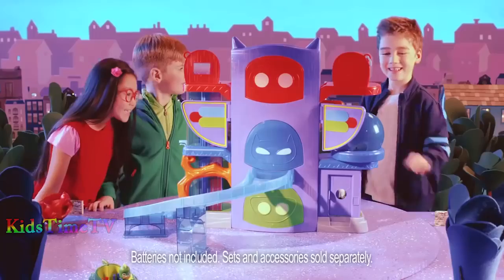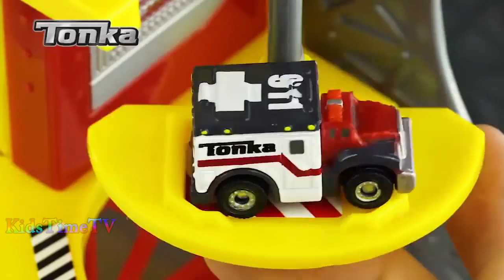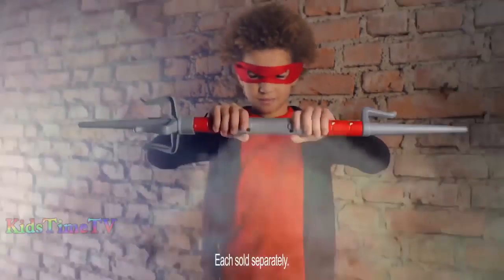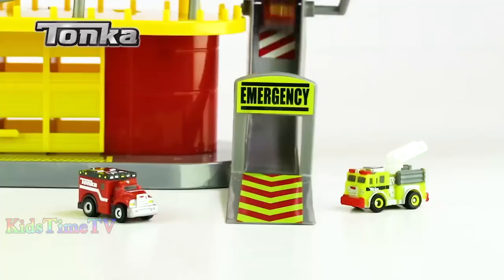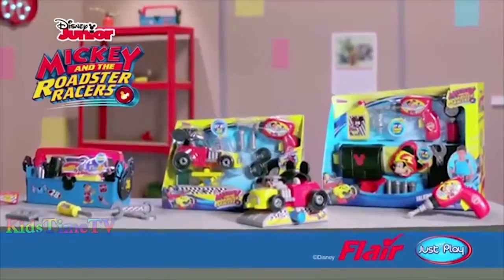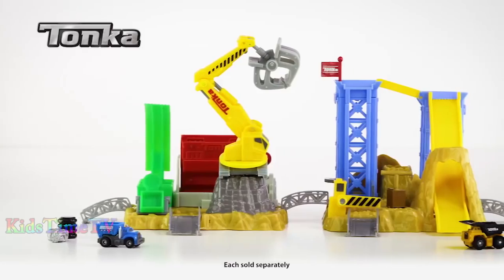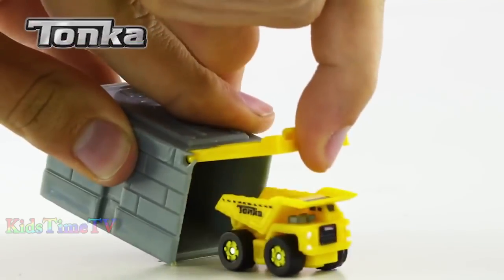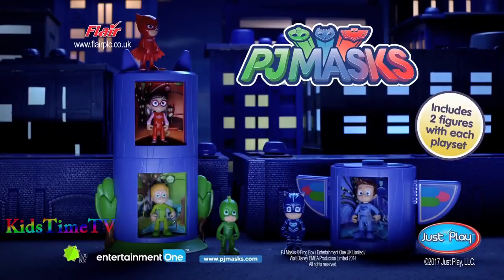Toys for children 🤣 PJMASKS 🤣 PJMASKS Transforming 🤣 Playsets Tonka 🤣KidsTimeTV